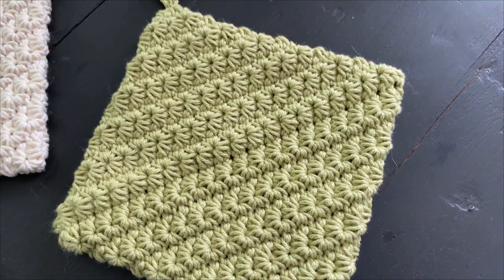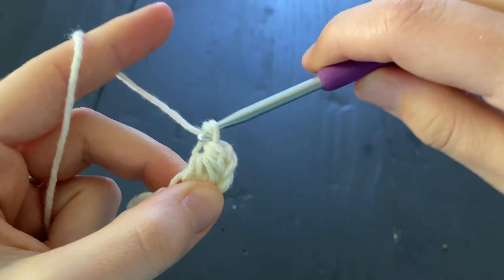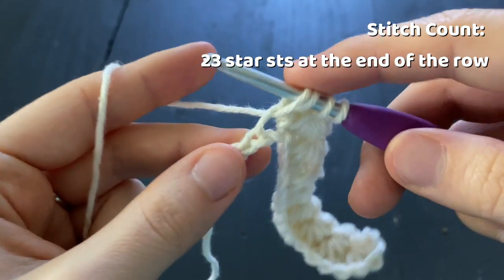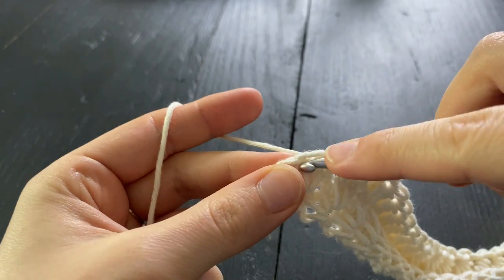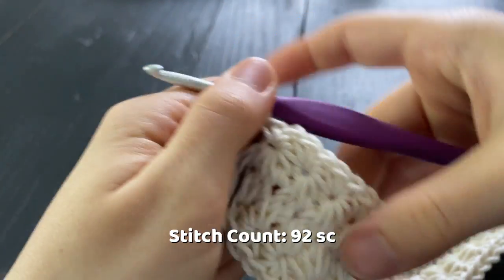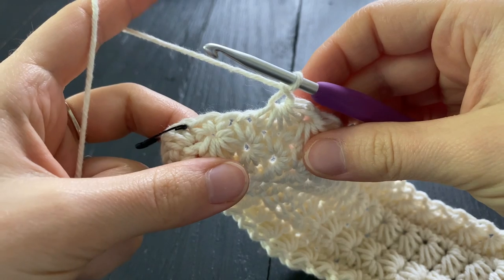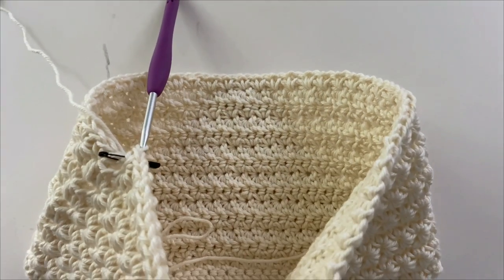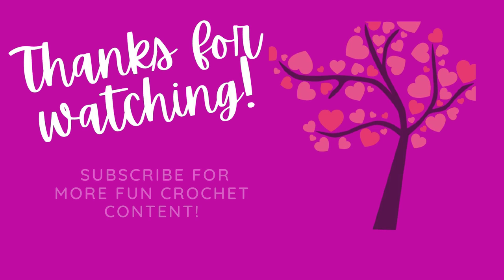How to Crochet the Simply Daisy Pot Holder - Week 5 Crochet-along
Hi guys! It is Week 5 of the Pot Holders Galore Crochet-a-long. We are going to be making the Simply Daisy Crochet Pot Holder, which uses the star stitch to create a beautiful flower texture.

New to the Crochet-along?

I really hope you enjoy the pattern. Please let me know how your pot holders out in the comments below, share pictures in the Facebook CAL group, or use the hashtag potholdersgalorecal on Instagram.

Love, Dayna

Here is a timestamp, so you can skip around the video:
Intro: (0:00)
Material List: (0:27)
Beginning Ch: (0:32)
Round 1: (0:50)
Round 2: (4:22)
Round 3: (5:34)
Round 4: (7:30)
Rounds 5 - 14: (8:29)
Progress Shot: (8:32)
Fasten Off: (8:43)
Folding: (9:08)
Seaming and Adding a Ch-Circle: (9:20)

- 4.0mm crochet hook
- 140 Yds / 128 m of Worsted (4) Weight Cotton Yarn
- Yarn Needle
- Stitch Marker or Safety Pin